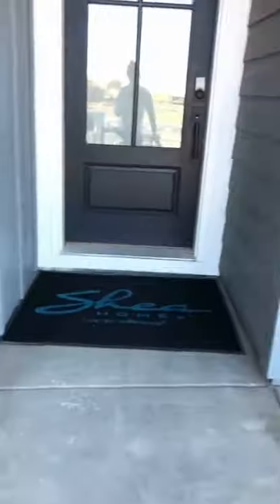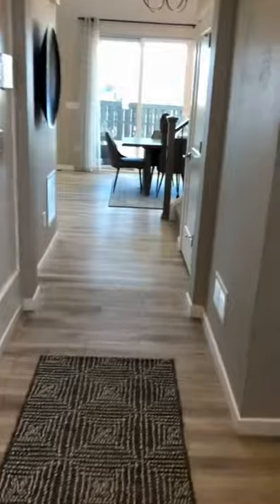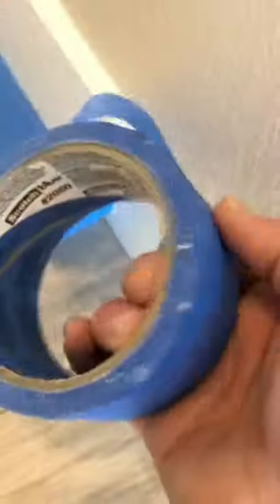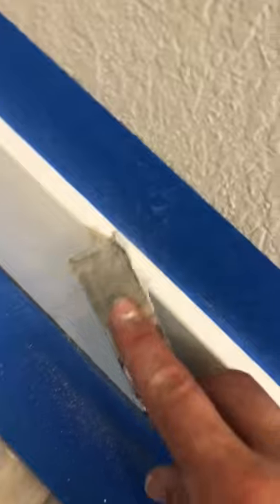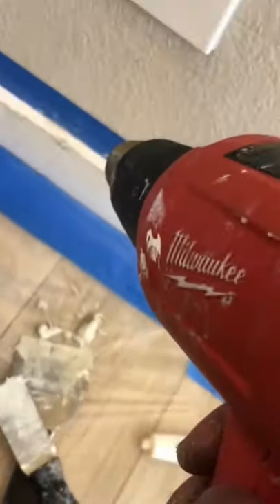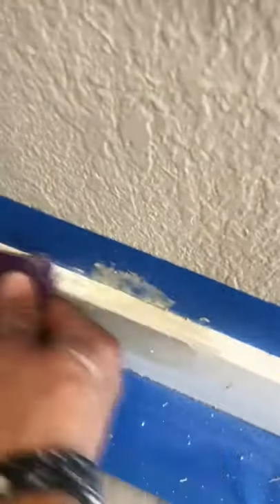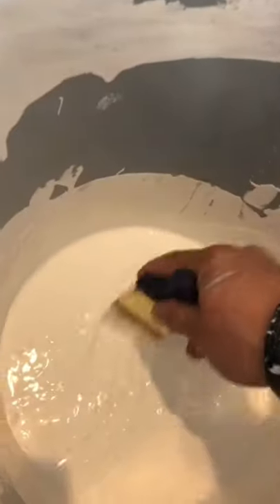How to repair chip on baseboard